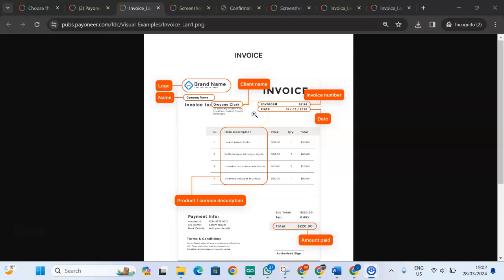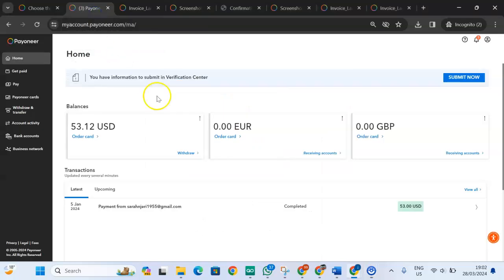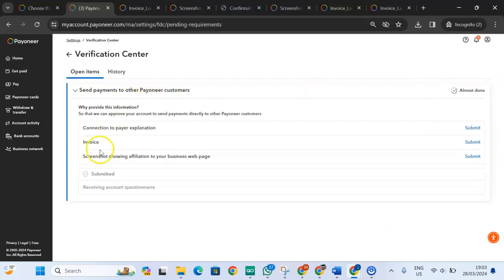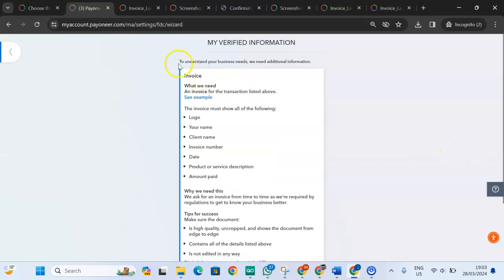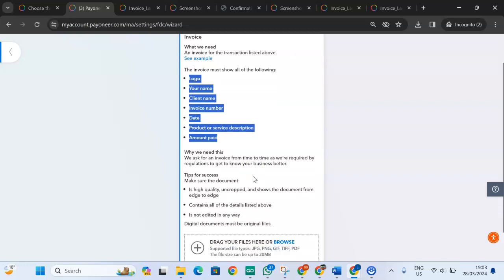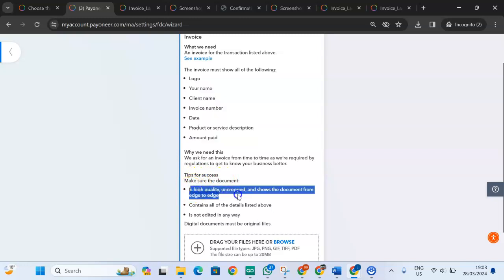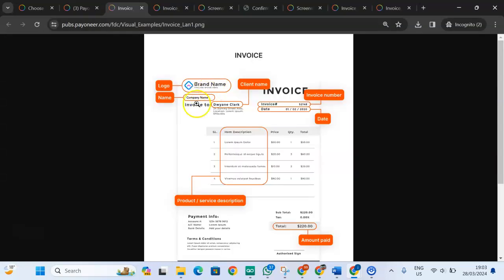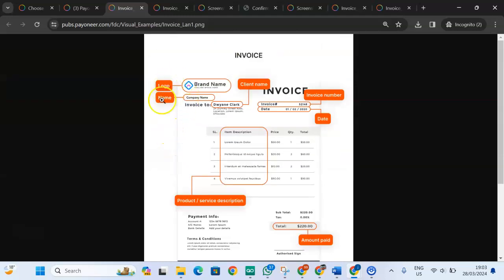Payoneer Requirements for Submitting an Invoice - Ultimate Guide!"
Are you new to Payoneer and unsure how to submit an invoice correctly? In this video, we'll walk you through everything you need to know about Payoneer's invoice submission requirements. Learn how to ensure your invoice gets approved quickly and avoid common mistakes that could delay your payment.

🔥 What You'll Learn:
Essential information to include on your invoice: logo, your name, client's name, invoice number, date, product/service description, and amount paid.
When and why Payoneer might request additional documents for your transactions.
Tips for submitting high-quality, uncropped documents that meet all Payoneer standards.
A real example of a properly formatted Payoneer invoice.

🌟 Helpful Links:
Payoneer Invoice Payment Guide
Payoneer Document Verification FAQ
Send and Receive Invoice Payments with Payoneer